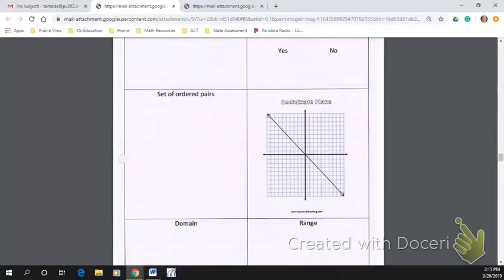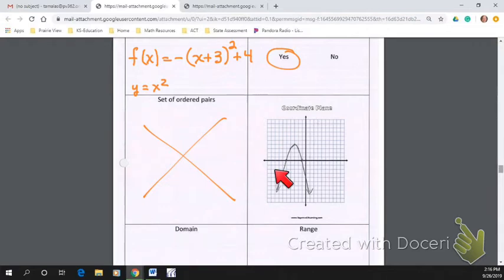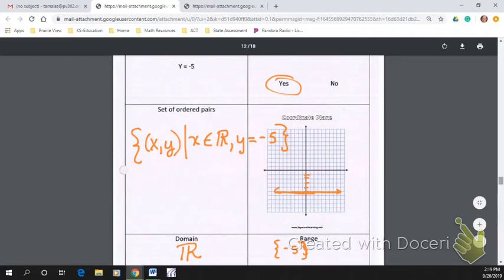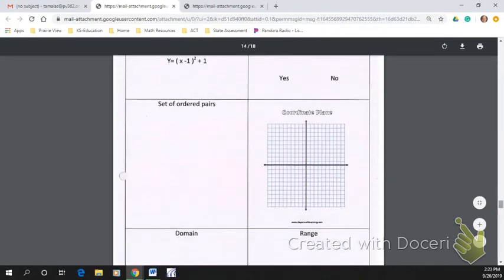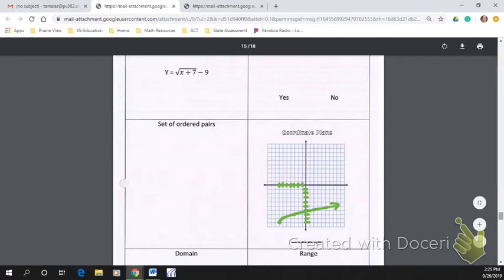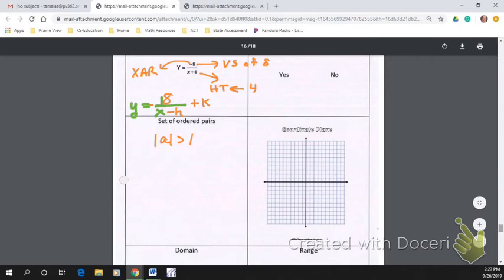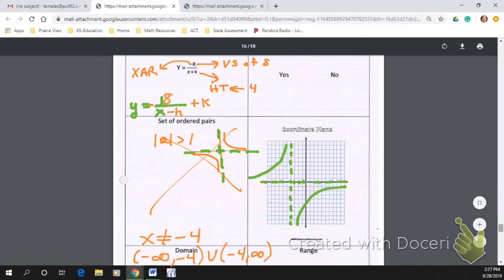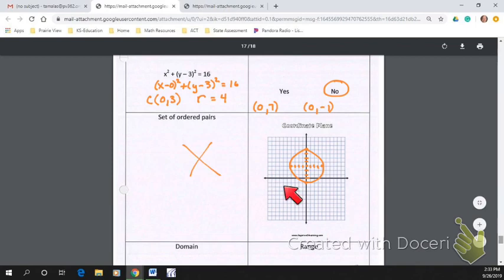4 0 part2